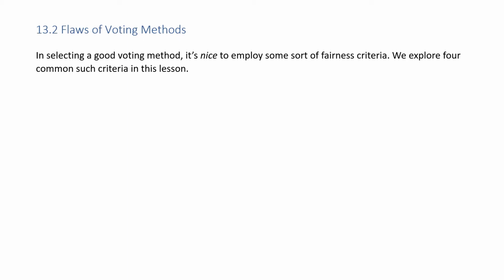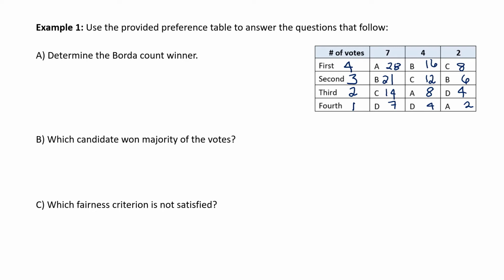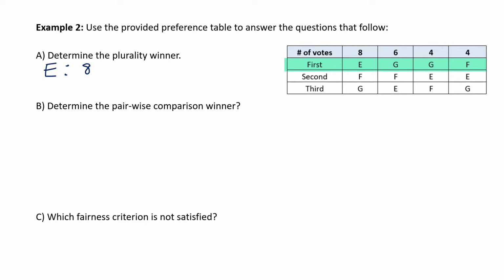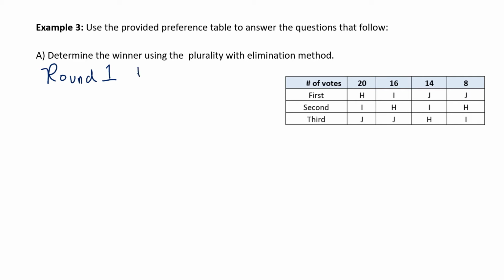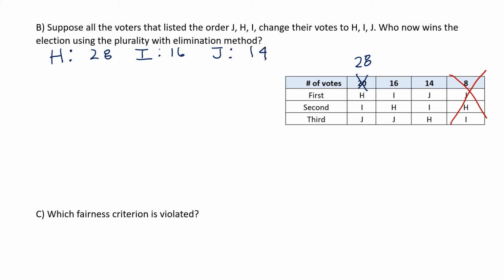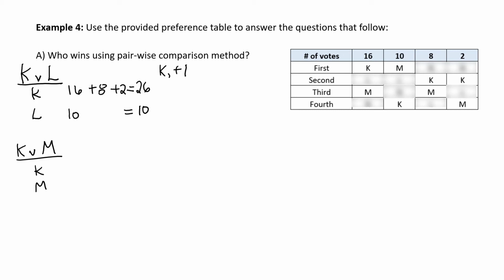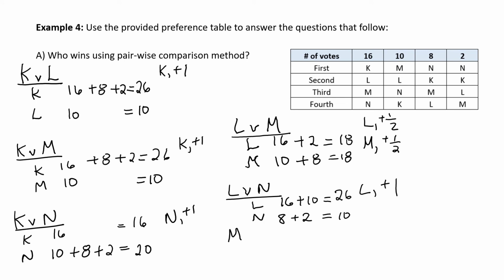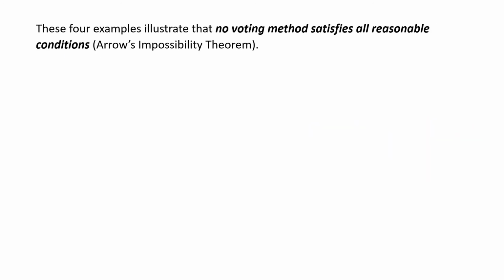1580 13 2 Content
Timeline TOC
Introduction - 0:00
Fairness Criterion - 0:18
Example 1 - 1:37
Example 2 - 5:52
Example 3 - 9:11
Example 4 - 14:17
Arrow's Impossibility Theorem